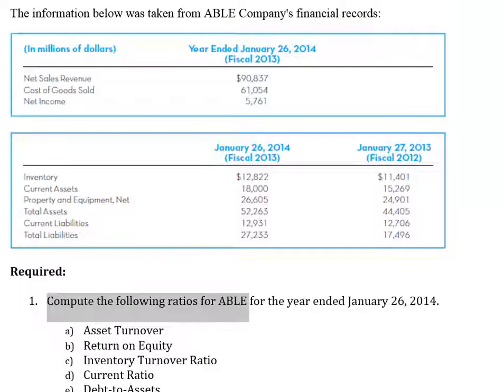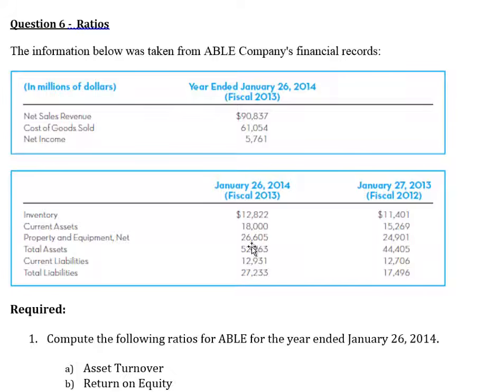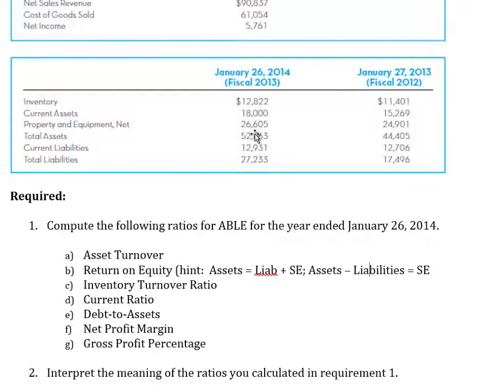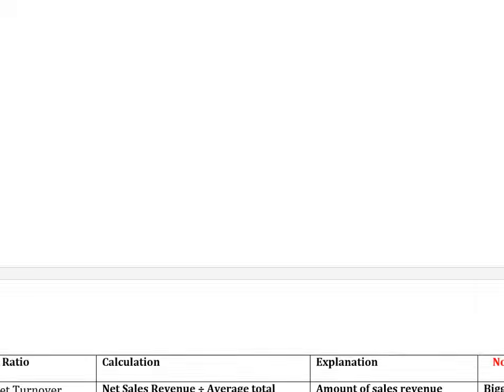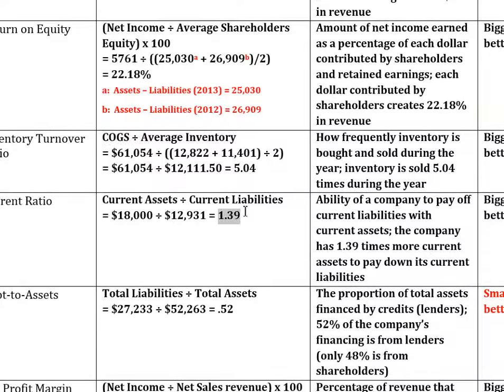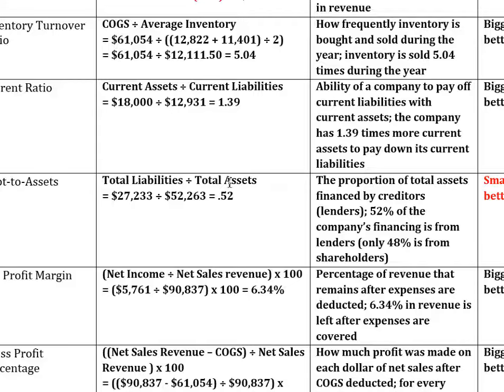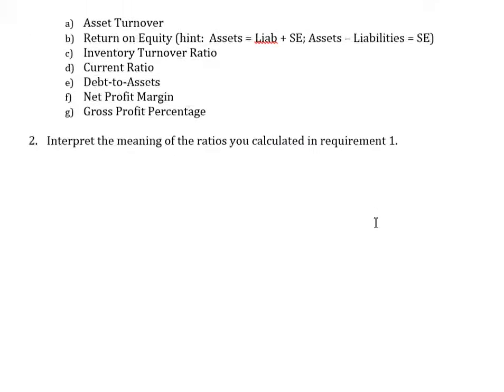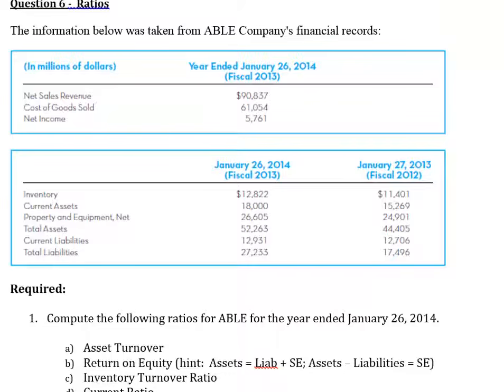Question 6 - Ratio Calculations